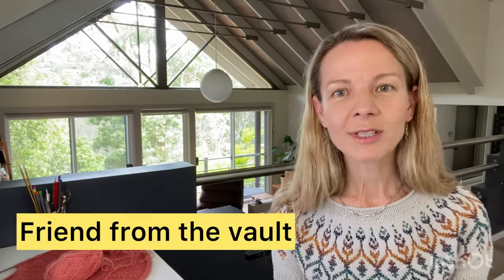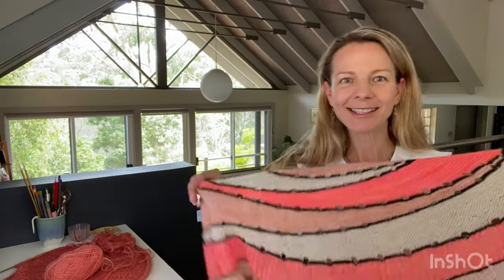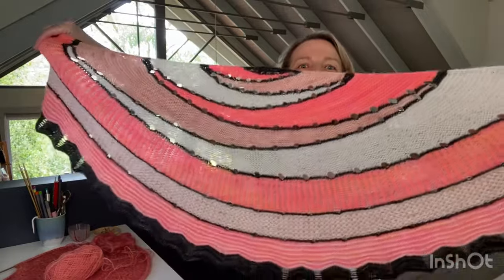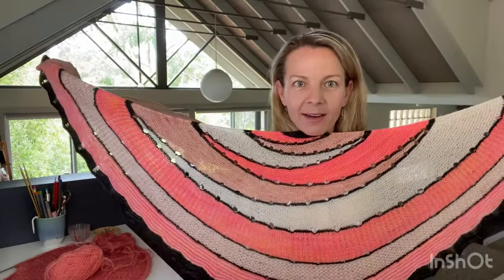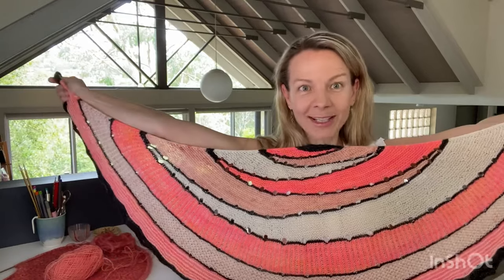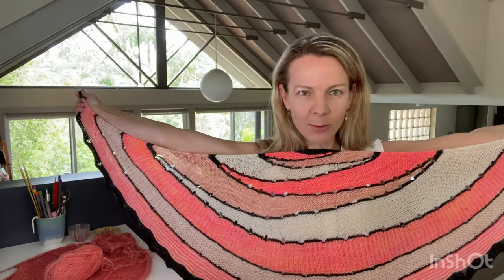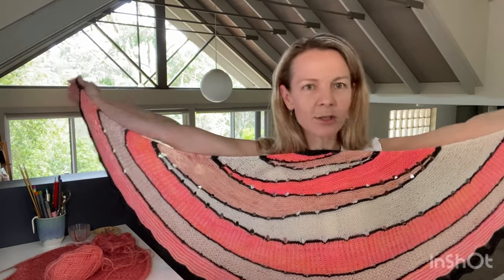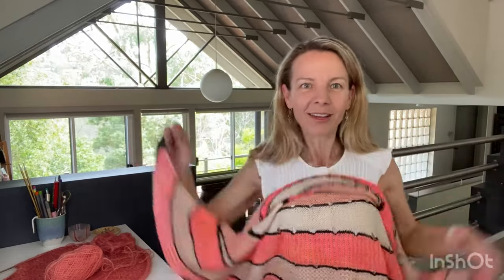Ep 42: Exploration Station, Newleaf, Field Sweater & Anker Tee progress - Mostly Knitting Podcast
Friend from the vault:
Newleaf by Jennifer Steingass in Brooklyn Tweed Peerie in Driftwood and Spincycle Dyed in the Wool in Shades of Earth

FO:
Exploration Station by Stephen West using Madelinetosh Tosh Merino Light in Graphite, Neon Peach and Antler and Swish Yarns in an Apricot colour (similar to Stephen's Reindeer)

WIPS:
Anker Summer Shirt by Petite Knit  in Katia Espiga in a light blue colour

Soho Top by Caidree in Purl Soho Sweetgrass in Rye Flour

Pink Velvet by Andrea Mowry in Wollmeise Twin in Feldmaus and Qing Fibre Melted Baby Suri in Pink Lemonade

Field Sweater by Camilla Vad - using Isager Highland Wool in Rhubarb and Isager Silk Mohair in color no. 28

Sophie Scarf by Petite Knit in Madelinetosh Pashmina in Dustweaver

WHAT HAS CAUGHT MY EYE
- Destination Unknown Shawl by Cheryl Faust – uses 550m fingering and 300m Spincycle Dyed in the Wool. Saw this on Acorn Knits
- New to me podcast - A Lovely Yarn with Amber – Ranunculus Knitalong with Diana and Kaity from Fruitful Hands

PURCHASES
No purchases

PLANS - So many!!
Half and Half Wrap by Purl Soho - will use Purl Soho Linen Quill in Baby Bird Blue and Poppy Red

- Camisole No. 4 by My Favorite Things using Knitting for Olive Pure Silk in Raspberry Pink

- Another Anker Summer Shirt in Habu Bamboo

- Sailor Swift Top by Veronika Lindberg using Rowan Cotton Glace in light pink and chocolate brown

- Kuutar Top by Sari Nordlund using Sandnes Garn Tynn Line in Rose

- Alpine Bloom by Caitlin Hunter - using some Tosh Merino Light in Nocturne and Peach Bellini

- Carnaby Skirt by Nikol Lohr in Rowan Felted Tweed DK in Treacle - would hold double

- Oslo Sweater by Petite Knit maybe in Purl Soho Linen Quill in Vintage Celadon and La Bien Aimee Silk Mohair

TUTORIAL PLANS - In no particular order
1. Bundles on ravelry
2. Mattress Stitch Side to Side and bind-off to bind-off
3. Converting a sweater to a dress - planning increases etc
4. Ripping back - safely and effectively
5. Mattress Stitch in garter
6. Fixing Mistakes video - how to spot them, which ones are "fixable" without ripping all the way back etc.
7. Sewn Bind Off
8. Understanding gauge

Endcard sweater:
Sorrel by Wool & Pine